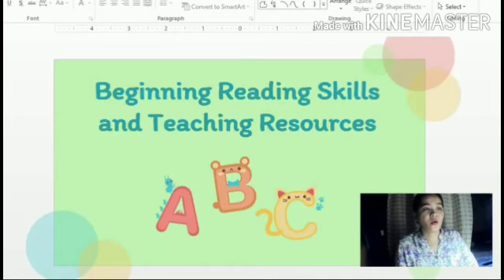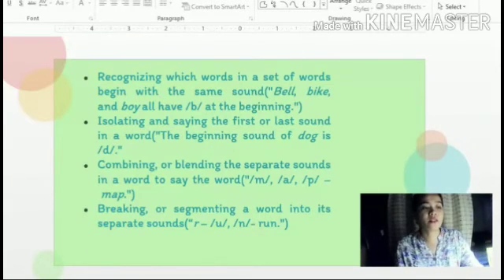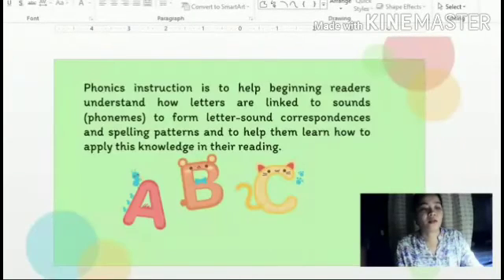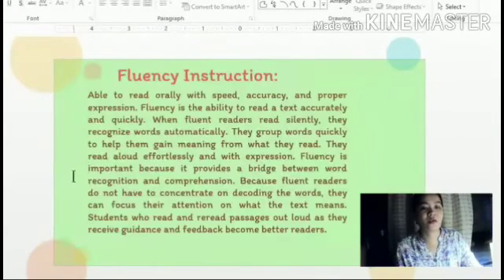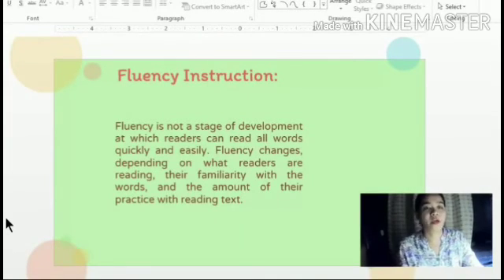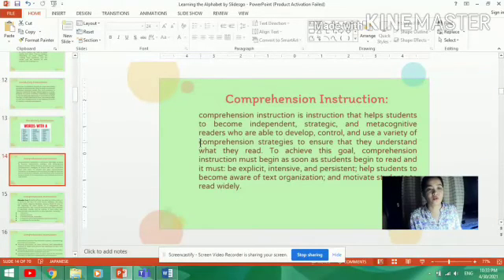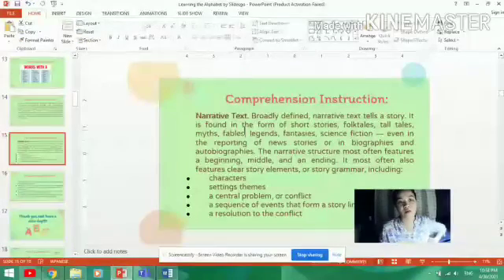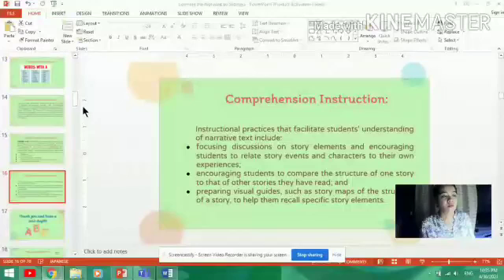April 30, 2021